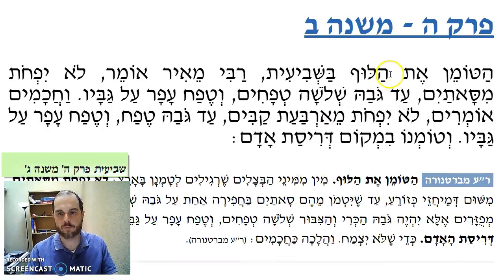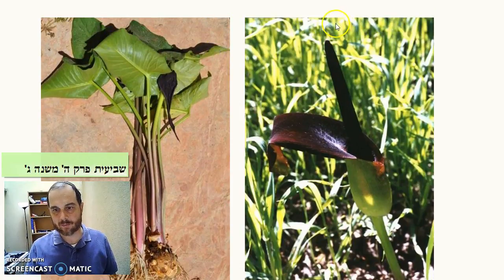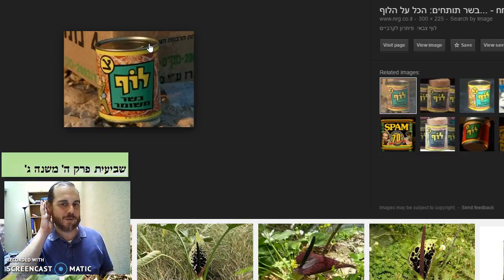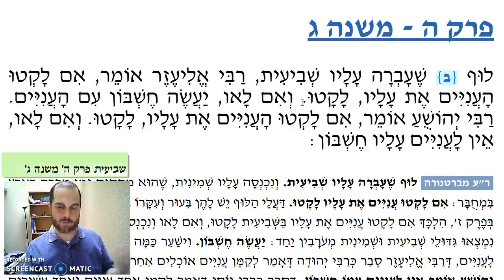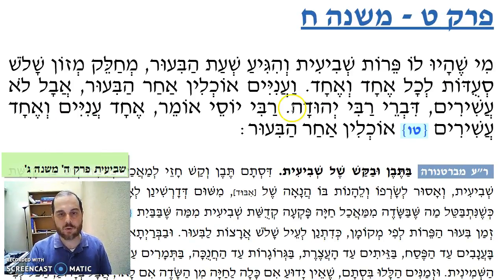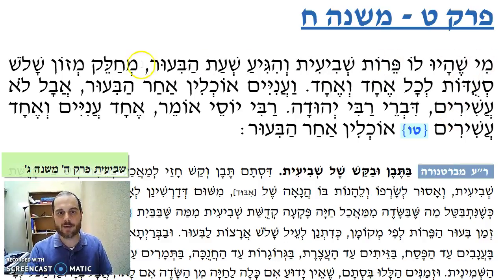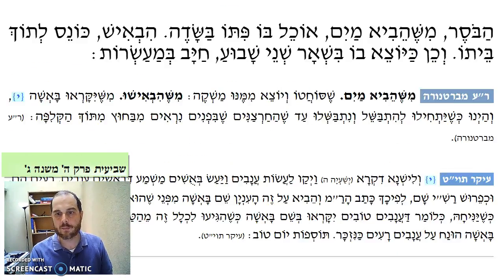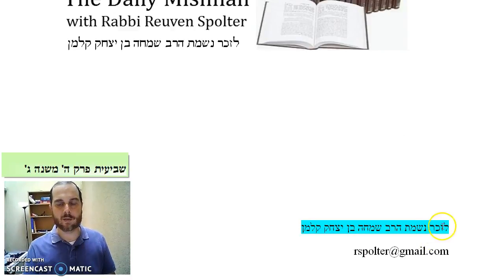Sheviit Chapter 5 Mishnah 3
Plants that remained in the ground after z'man biur

Like the Mishnah Yomit Facebook page to receive the Mishnah Yomit each day

Learning is dedicated to the memory of my father, Harav Simcha ben Yitzchak Kalman